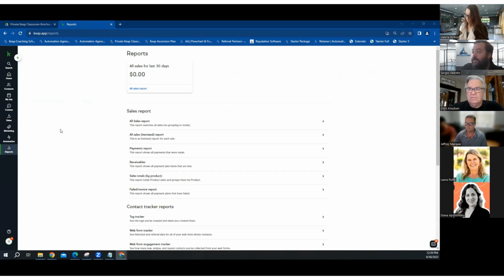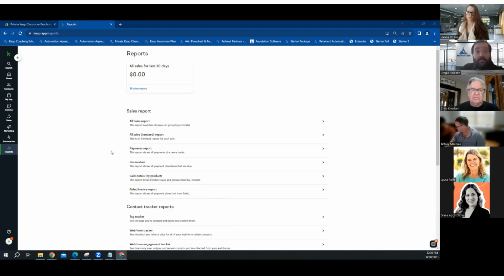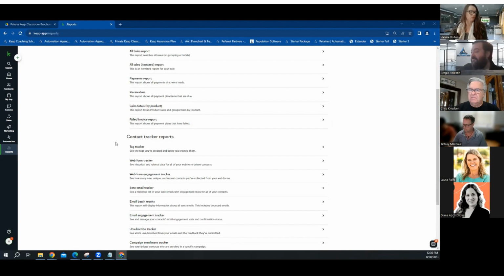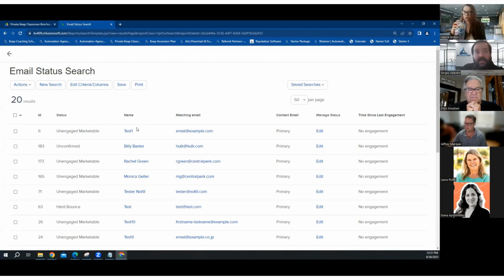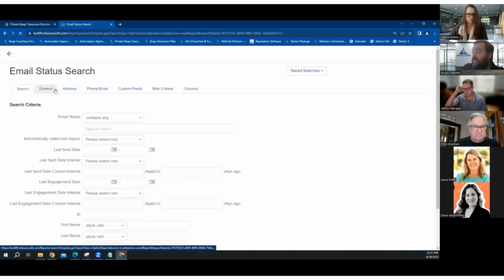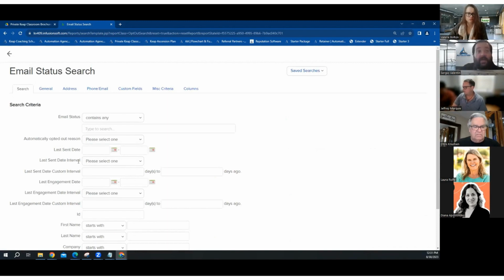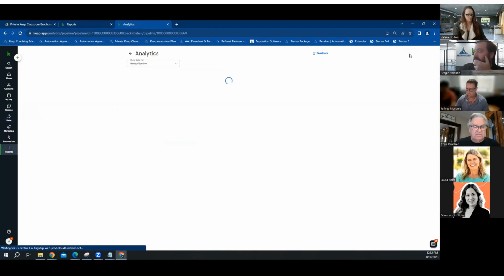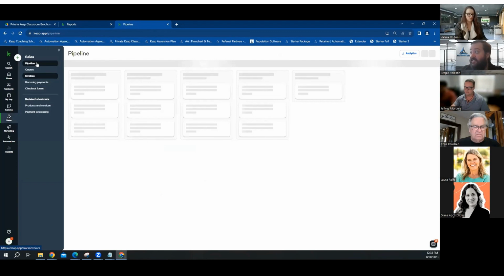How To Pull Contact Reports (Keap Pro vs Keap Max Classic)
In this Keap tutorial video, we’ll show you how to do reporting on your contacts for both Keap Pro and Keap Max Classic.

Ready to harness the true power of your contact data? In this comprehensive tutorial, we'll take you on a deep dive into the world of contact reporting, leveraging the robust capabilities of Keap Pro and Keap Max Classic.

Unlock the potential of your CRM with Contact Reporting and make data-driven decisions that propel your business forward.

Explore Automation Agency's Keap Coaching services to gain deeper insights and optimize your internal onboarding process using Keap CRM.